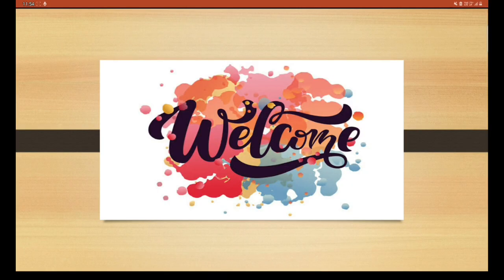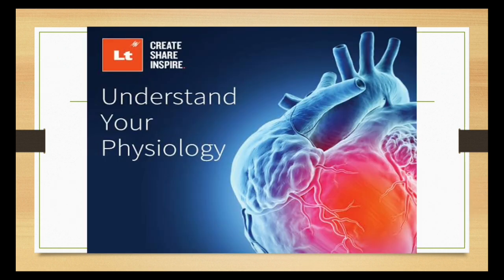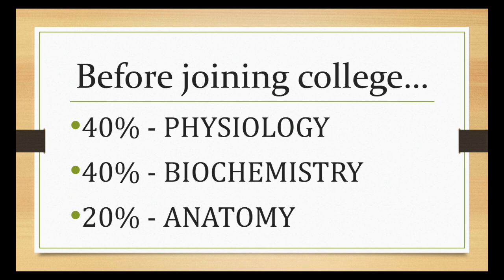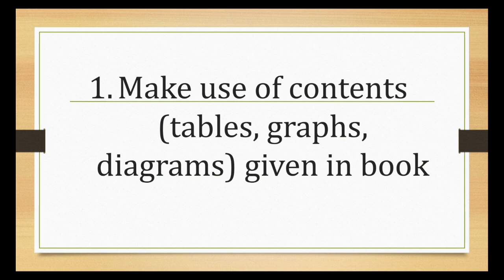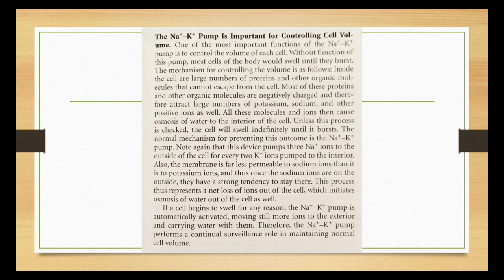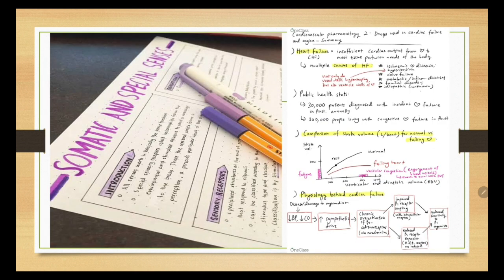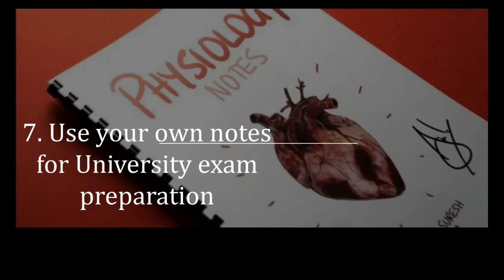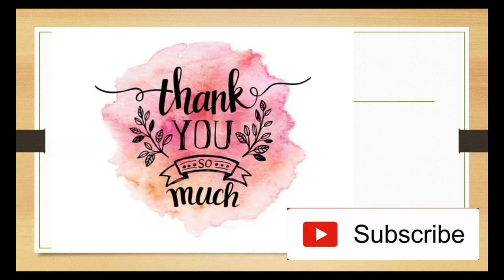10 POINTS TO STUDY PHYSIOLOGY | 1st YEAR MBBS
Links-

Please add queries and suggestions in comments section.